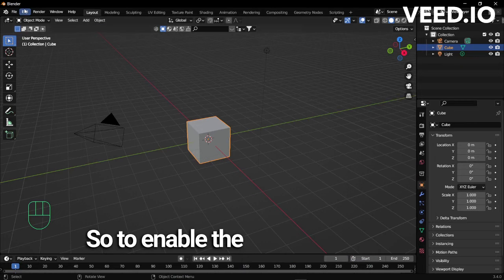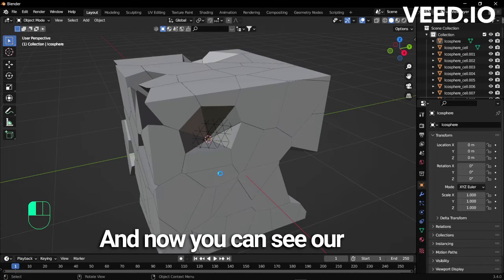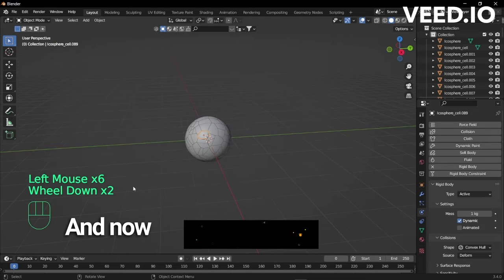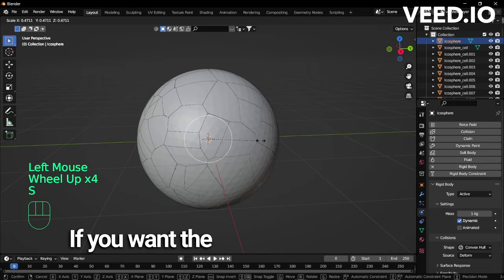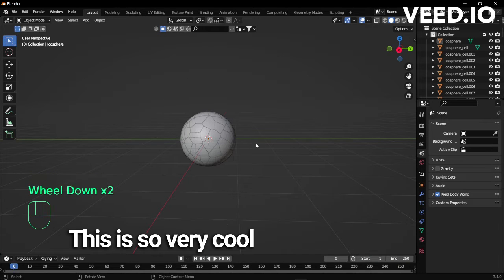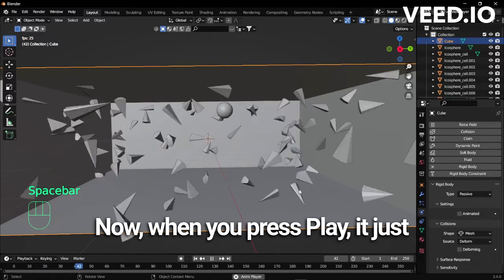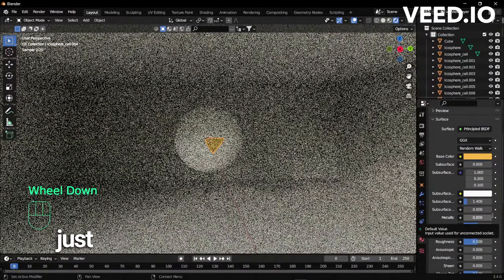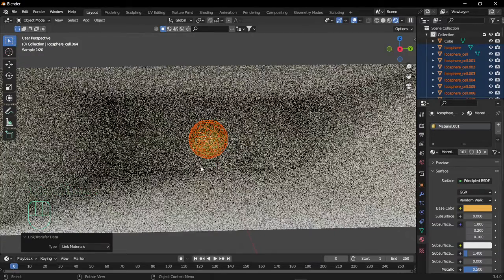Cell Fracture: Break any geometry and explode them!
Cell fracture is a powerful add-on for Blender that allows you to shatter and explode any 3D geometry with ease.

With just a few clicks, you can break your model into tiny pieces and create stunning destruction effects that are perfect for your next animation or VFX project.

Whether you're working on a sci-fi space battle or a high-octane action sequence, cell fracture is an essential tool that can help take your creations to the next level.

So why wait? Download the add-on today and start creating explosive 3D animations that are sure to leave your audience in awe!

I will be posting another cool blender tutorial next week, so stay tunned!

Blender tutorial
Blender animation
Blender 3D
Blender VFX
Blender compositing
Blender cycles
Blender interior design
Blender architecture
Blender game development
Blender texturing
Blender rendering
Blender motion graphics
Blender architectural visualization
Blender motion capture
Blender environment modeling
Blender sculpting
Blender physics simulation
Blender video editing
Blender lighting
Blender product visualization
Blender particle simulation
Blender fluid simulation
Blender hair and fur
Blender animation tips
Blender architectural rendering
Blender realistic rendering
Blender Eevee
Blender VR
Blender animation workflow
Blender 3D texturing
Blender 2.8
Blender 3D sculpting
Blender environment creation
Blender 3D character animation
Blender material creation
Blender 3D game development
Blender 3D visual effects
Blender 3D compositing
Blender 3D interior design
Blender 3D architectural visualization
Blender 3D printing tutorial
Blender 3D character modeling
Blender 3D motion capture
Blender 3D environment modeling
Blender 3D sculpting tutorial
Blender 3D physics simulation
Blender 3D video editing
Blender 3D lighting tutorial
Blender 3D product visualization
Blender 3D particle simulation
Blender 3D fluid simulation
Blender 3D hair and fur
Blender 3D cloth simulation
Blender 3D grease pencil animation
Blender 3D animation tips and tricks
Blender 3D architectural rendering
Blender 3D realistic rendering
Blender 3D Eevee tutorial
Blender 3D VR development
Blender 3D animation workflow
Blender 3D texturing tutorial
Blender 3D beginner tutorial
Blender 3D architectural visualization tutorial
Blender 3D motion design
Blender 3D camera tracking
Blender 3D environment creation tutorial
Blender 3D material creation
Blender 3D game development tutorial
Blender 3D visual effects tutorial
Blender 3D compositing tutorial
Blender 3D interior design tutorial
Blender 3D architectural rendering tutorial
Blender 3D realistic rendering tutorial
Blender 3D Eevee render
Blender 3D VR development tutorial
Blender 3D animation workflow tutorial
Blender 3D texturing tips and tricks
Blender 3D sculpting for beginners
Blender 3D physics simulation tutorial
Blender 3D video editing tutorial
Blender 3D lighting tips and tricks
Blender